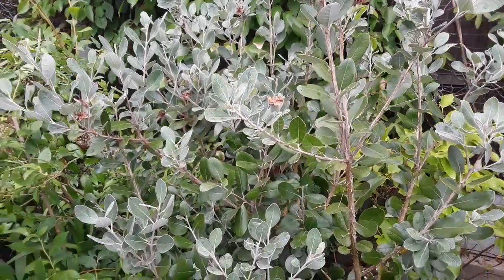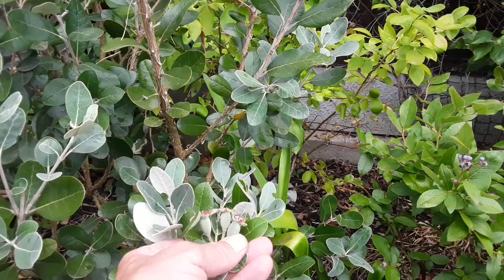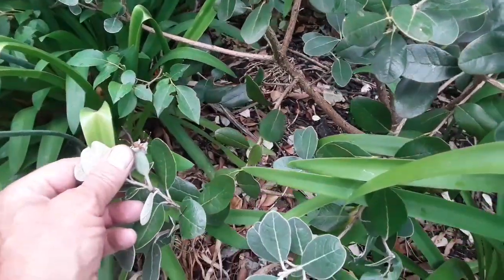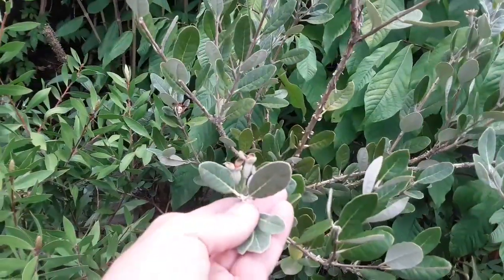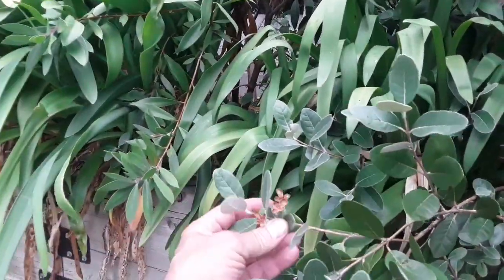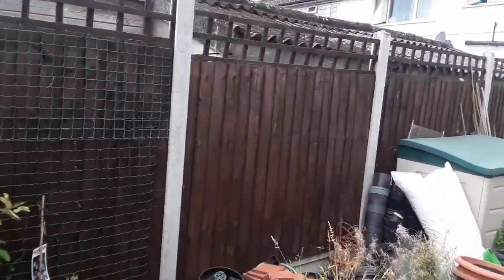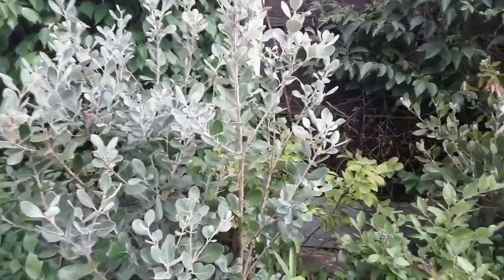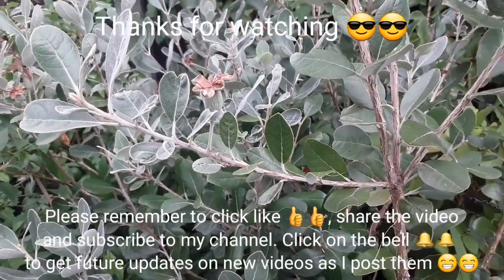Pineapple guava / feijoa, beginning of August, embryo fruit set confirmed on several plants 👍